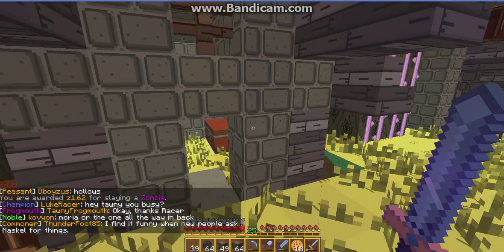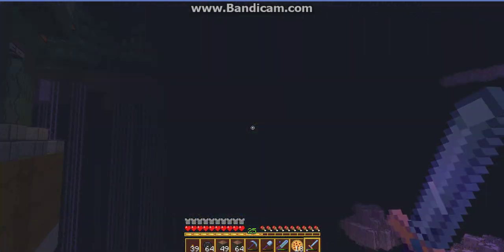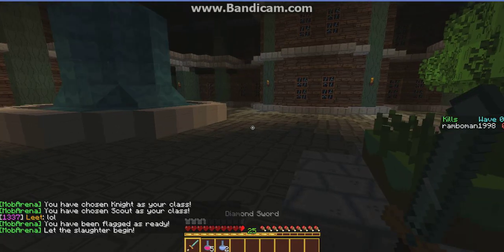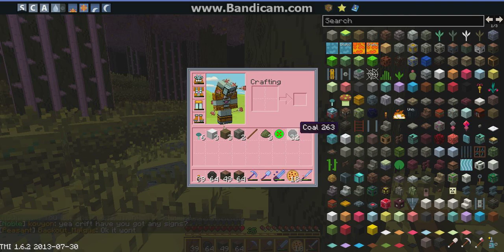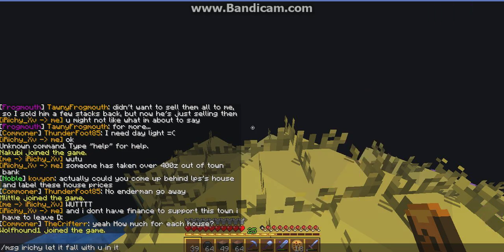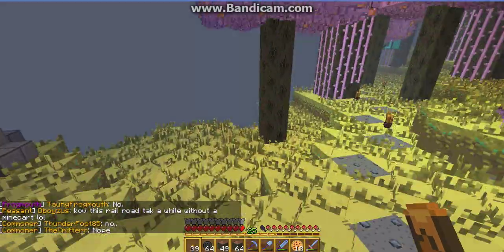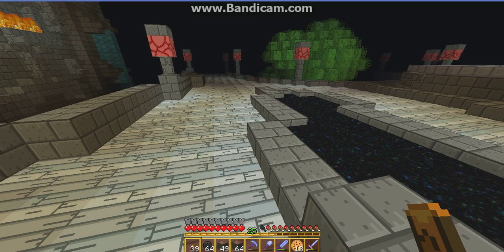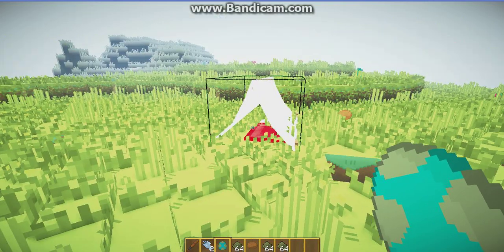minecraft server lets play on STASHCRAFT!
A server Lets Play On Stashcraft :D